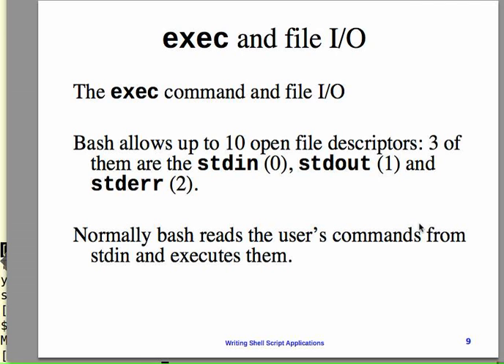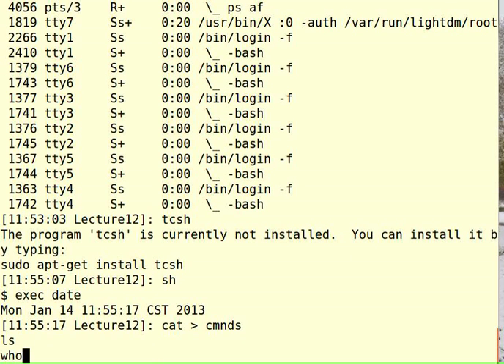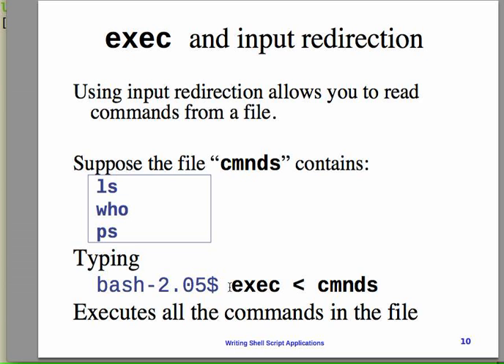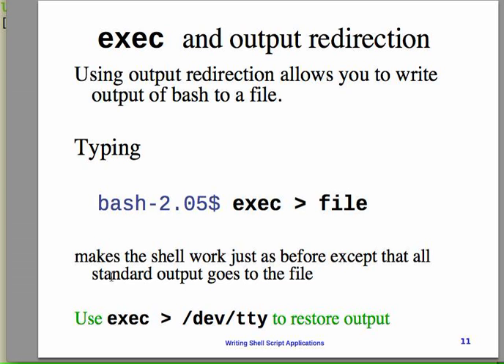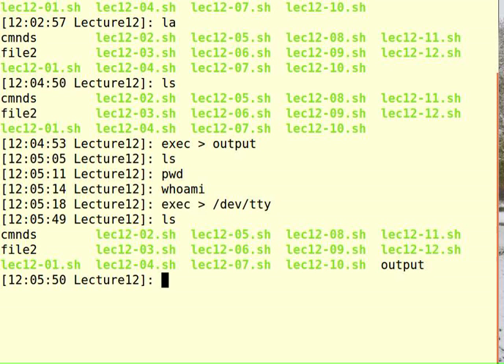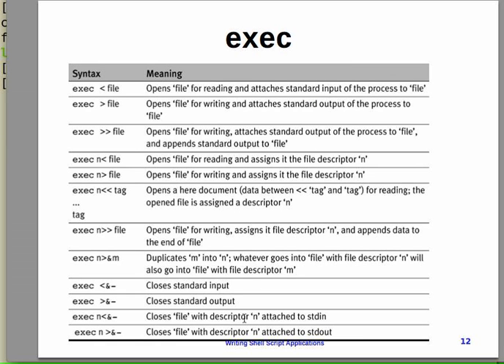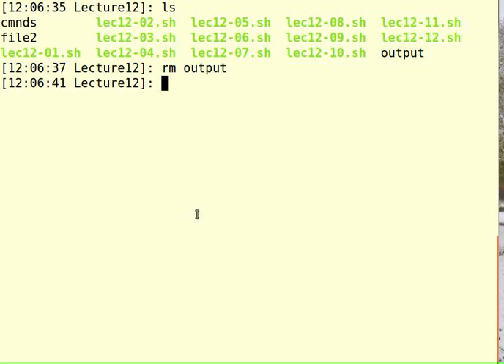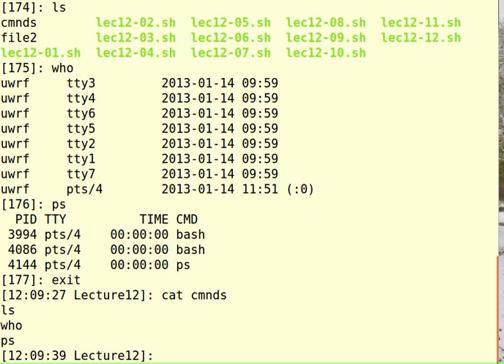CSIS 248 Lecture 12 part 3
Shell scripts
- Using exec for file I/O redirection in a script
- Kinds of I/O redirection